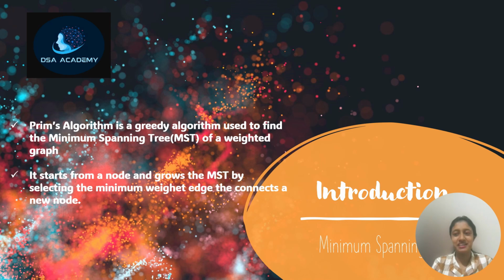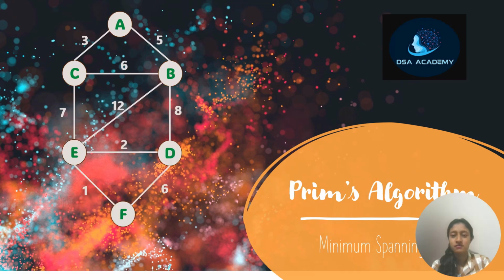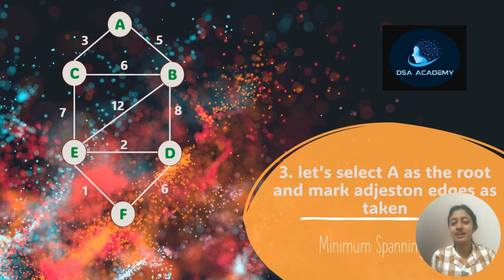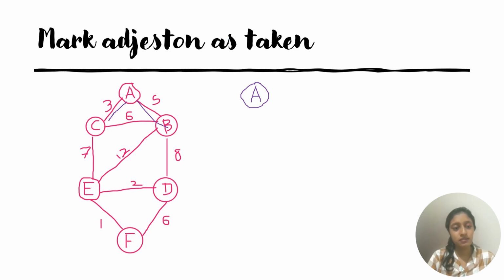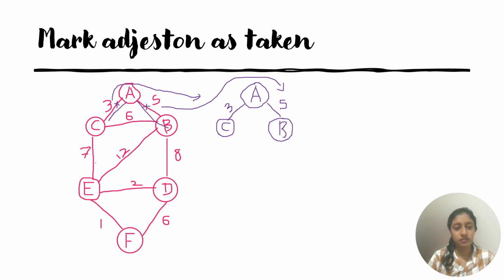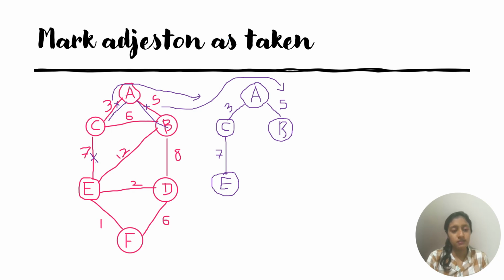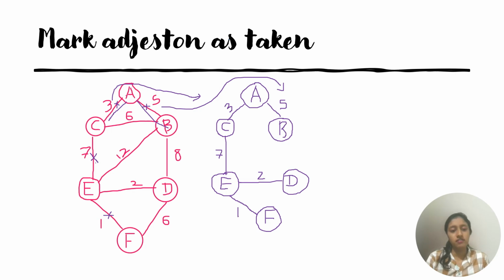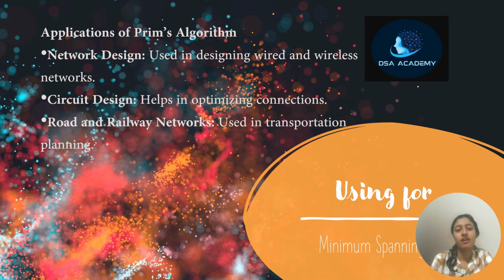PRIM'S ALGORITHM Minimum Spanning Tree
This video about Minimum Spanning Tree. I did this to coverup this lesson. If you have any idea about my videos you can comment it in comment section. Thank you